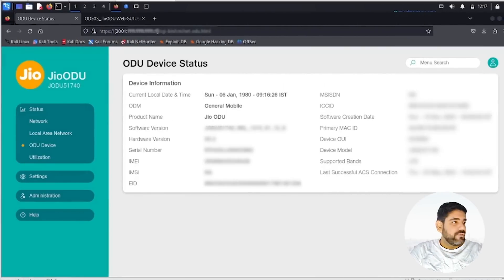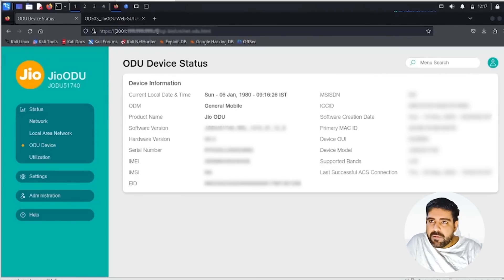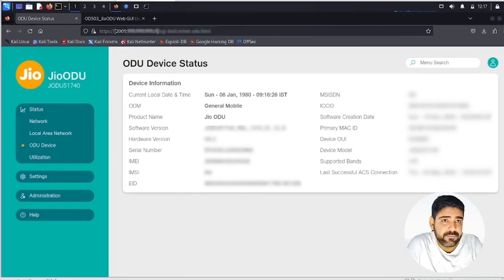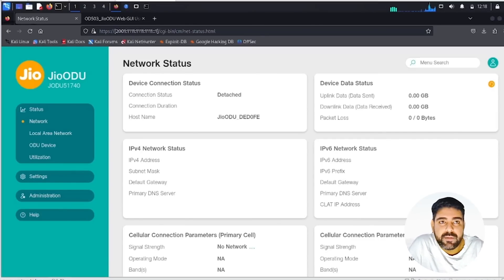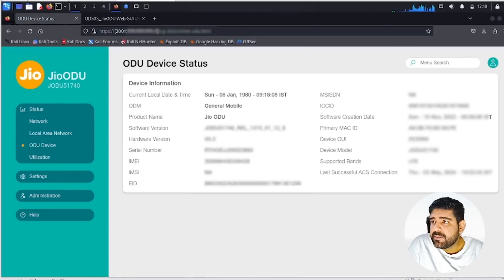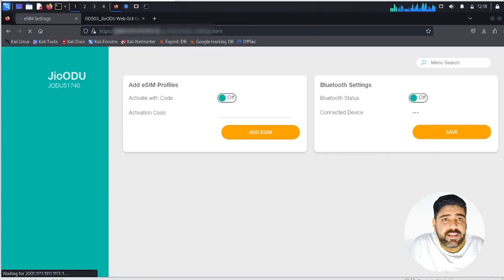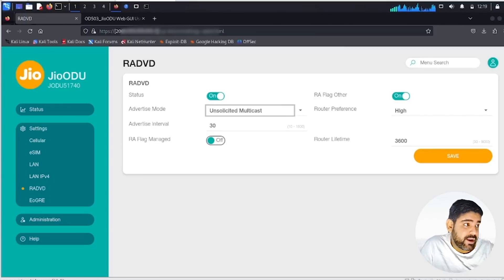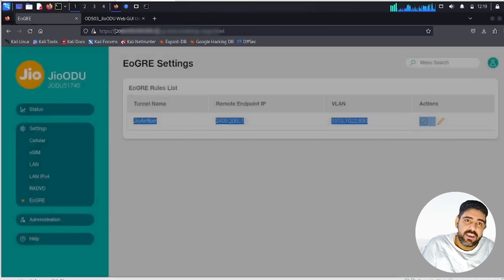Unlocking Jio AirFiber: The Ultimate Guide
Unlocking the full potential of Jio AirFiber requires a deep understanding of its capabilities and limitations. As a renowned cyber security consultant and ethical hacker, Abhishek Sharma, shares his expertise on how to get the most out of your Jio AirFiber device. In this ultimate guide, you'll learn how to unlock the device, configure the 5G outdoor router, and secure your network from potential breaches. With the increasing reliance on outdoor internet connectivity, it's more important than ever to ensure a secure connection. Learn how to change your Jio IP address, log in to your ODU, and explore the various Jio fiber plans available. Don't compromise on network security - watch this video to discover the secrets of unlocking Jio AirFiber and stay ahead of potential threats. Whether you're using Airtel 5G or Jio AirFiber, this video will provide you with the knowledge you need to secure your outdoor 5G connection.

All of you must be having the same question in mind "jio airfiber odu unlock kaise kare???"

Unlock the full potential of your Jio AirFiber ODU with this easy-to-follow guide! In this video, we'll walk you through the step-by-step process to unlock your Jio AirFiber outdoor unit, helping you to enhance your internet speed and improve your connection stability. Don't miss out on optimizing your Jio AirFiber setup for a seamless online experience

This video will walk you through the jio airfiber installation process and cover the critical steps to improve your internet speed and connection stability. Additionally, we will discuss the jio airfiber 5g installation and demonstrate the jio airfiber odu login procedure.

For more details on EoGRE in ODUs, refer to the whitepaper here: [Huawei EoGRE Whitepaper]
For more information on RADVD, check out the project on GitHub: [RADVD GitHub]